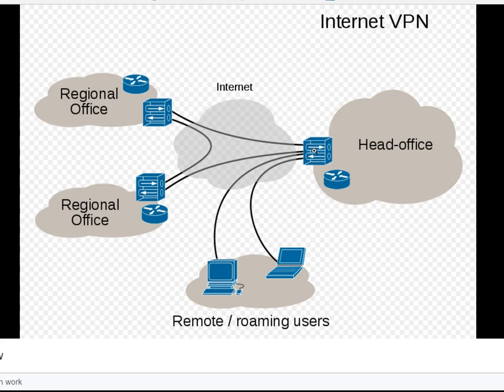network device configuration VPN